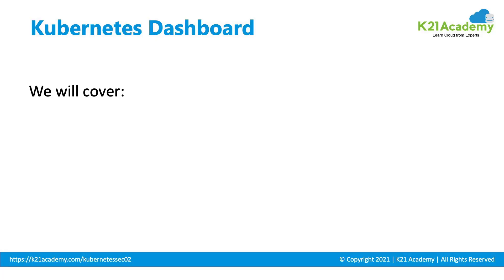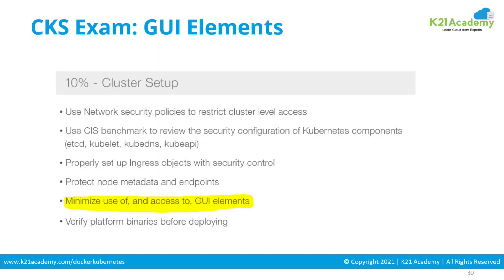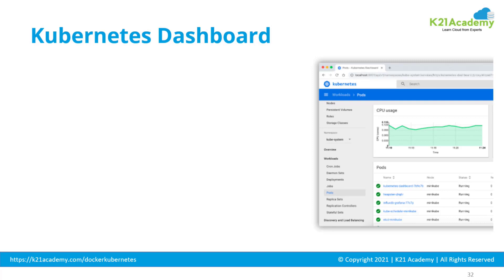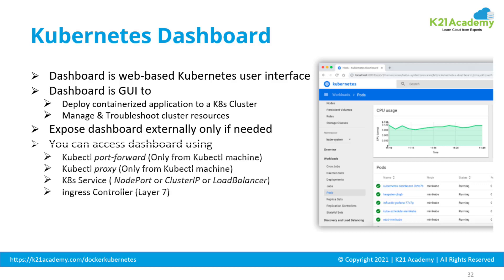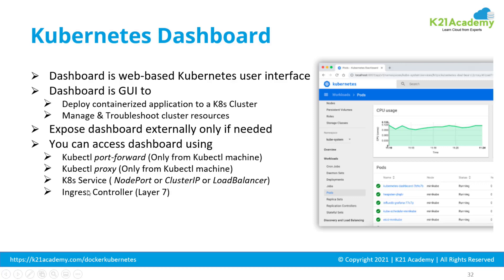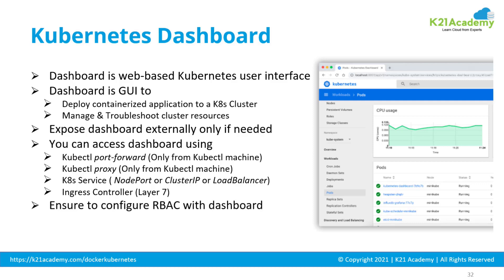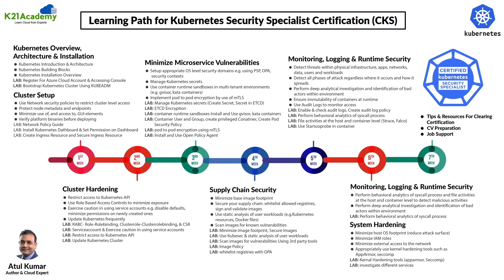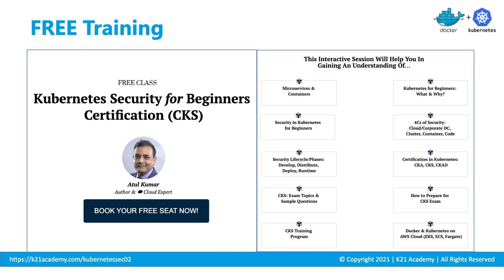Introduction to Kubernetes Dashboard | Kubernetes Dashboard Overview | Kubernetes Tutorial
The door to learning Kubernetes Security for Beginners & Certification CKS in our Free Class is now open

Most of us love the GUI based interactions rather than the old and boring CLI ones. So, to make things easier Kubernetes Dashboard was developed which definitely has gained more attention of people who were looking at Kubernetes in a dilemma.

➤ What does the Kubernetes dashboard do?

Here are the things you can do with the Kubernetes dashboard:
➥ You will get an overview of applications running on your cluster.
➥ To create or modify the individual Kubernetes resources for example Deployments, Jobs, etc.
➥It provides information on the state of Kubernetes resources in your cluster, and on any errors that may have occurred.

The Kubernetes cluster can be exposed within the cluster but if done so, it can only be accessed inside the installed node. We can access it in quite a number of ways like using the proxy, port-forward, Services, Ingress Controller. There has to be an admin account that belongs to the desired namespace in order to access the Dashboard.

If you want to know more about what is the Kubernetes Dashboard? & more then watch this new video by Author & Cloud Expert, Atul Kumar from k21Academy.

Where he explains:
00:00 - Intro to Kubernetes Dashboard
00:22 - What we will cover
00:46 - Certification
01:23 - Kubernetes Dashboard in CKS Exam [Cluster Setup Domain]
02:19 - What is the Kubernetes Dashboard?
03:16 - Overview of exposing, accessing & RBAC with the Kubernetes Dashboard
06:16 - Learning Path
07:11 - FREE Class

Learn more in-depth in this blog post by going to this

Don't forget to join our FREE Telegram group so you don't miss out on Docker & Kubernetes related latest news and updates.